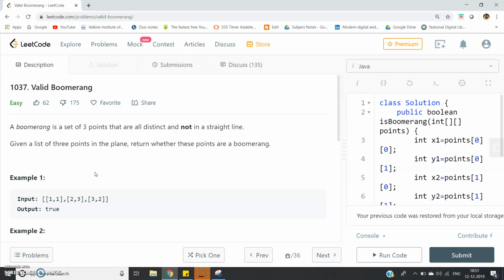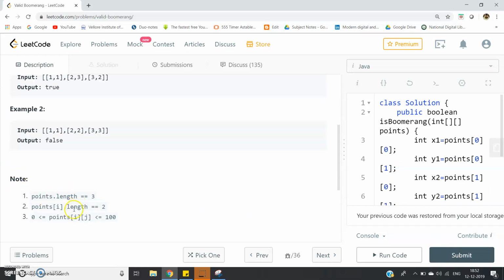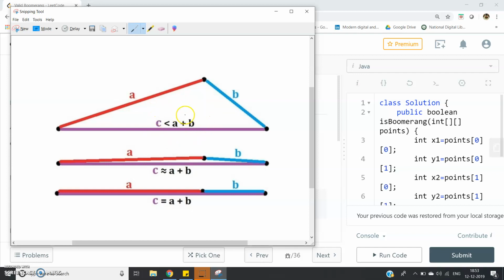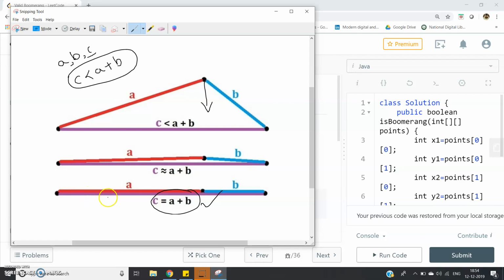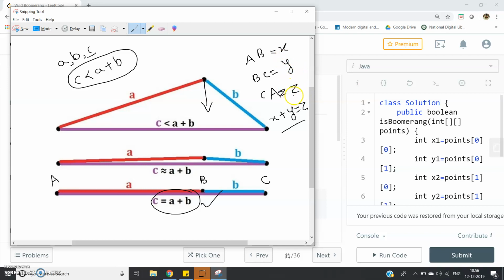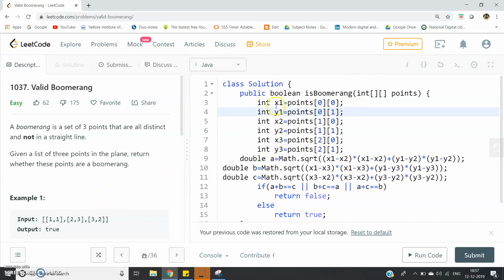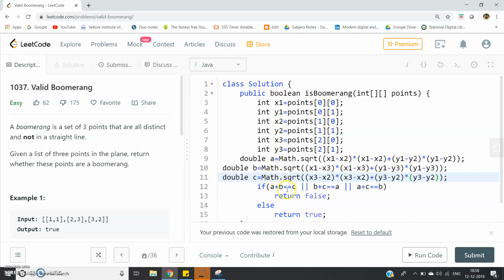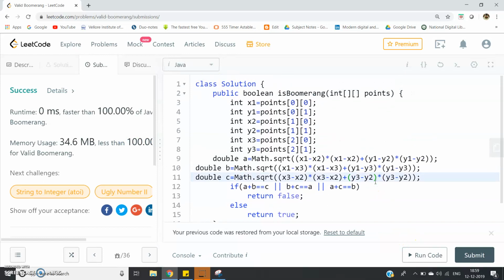Valid Boomerang | LeetCode | JAVA | beats 100 % time and space